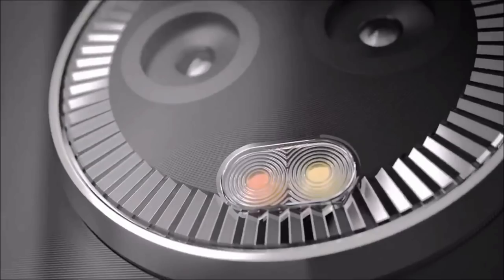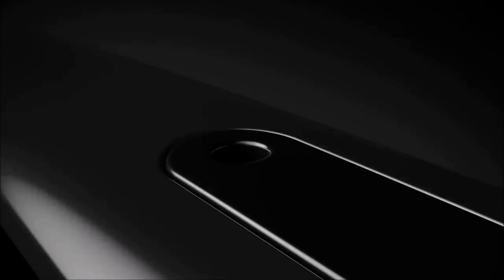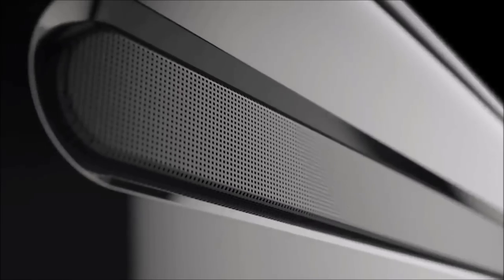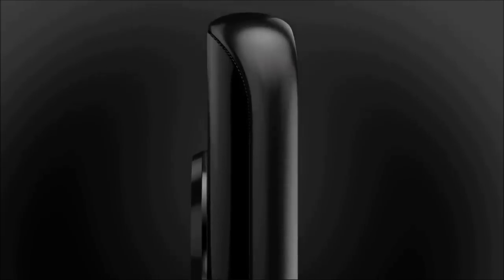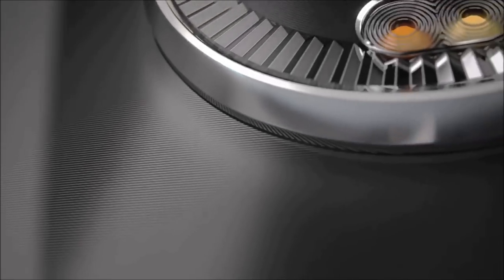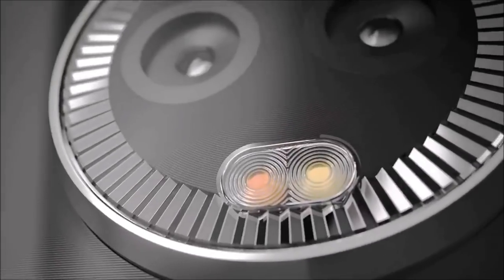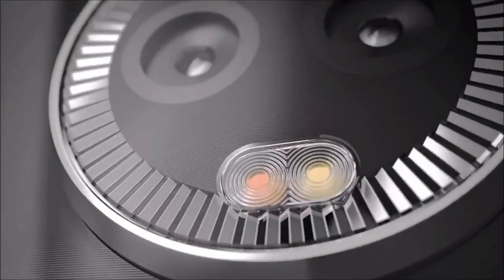Moto G6 Plus Official Teaser Trailer!!!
Moto G6 Plus Official Teaser Trailer!!! Are you ready for the 2018 New Moto? Moto G6 Plus, Moto G6 Play, Moto G6 Coming Soon!!!